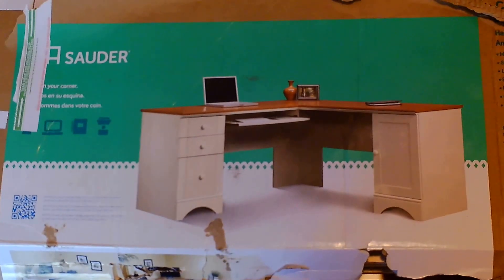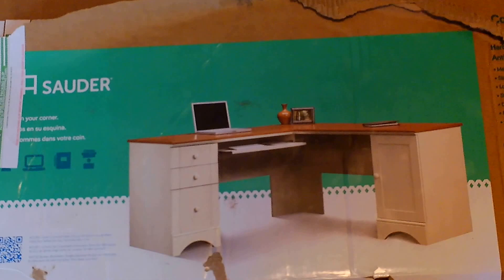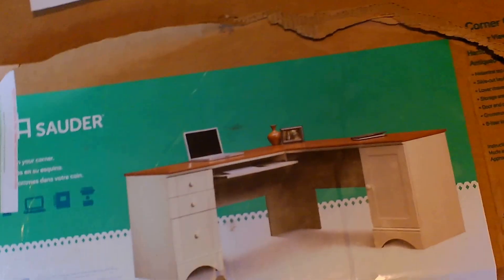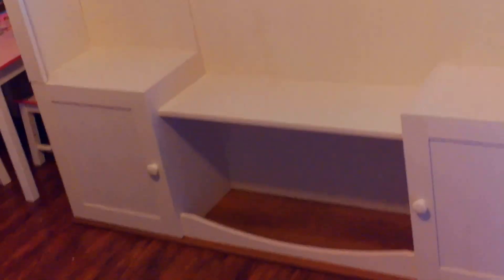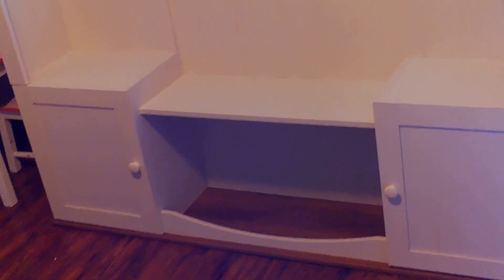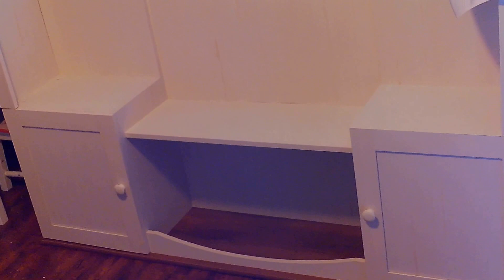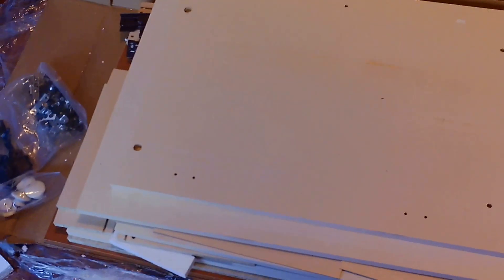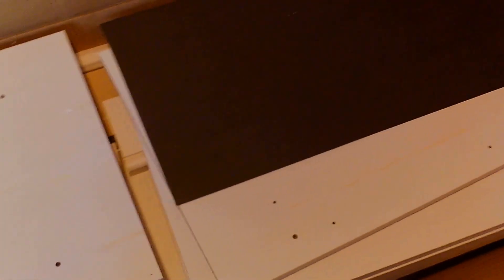How to Build a Sauder, Harbor View, Corner Desk & Hutch Video #13, Introduction to Building the Desk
Before we begin building the desk, we do an inventory of all the hardware and boards.  Examine each piece carefully, check for damage or missing pieces, and a "head's up" to those of you who are building the hutch too, step two has us building the hutch.  See videos #1 thru #12 for info on how to build the hutch, or click here for an entire video compilation of the series.

The model number of the hutch is 403785 and the model number of the desk is 403793.

Follow along with Adrienne as she assembles the desk and hutch.  We go over the basics or highlights of the instructions, please refer to your instructions as they may me slightly different